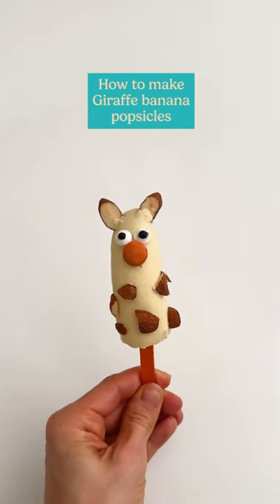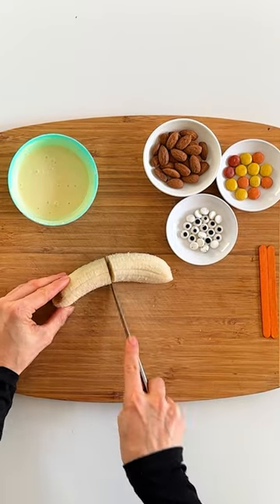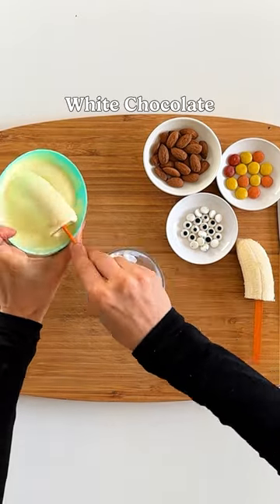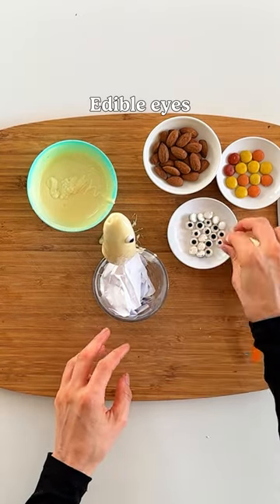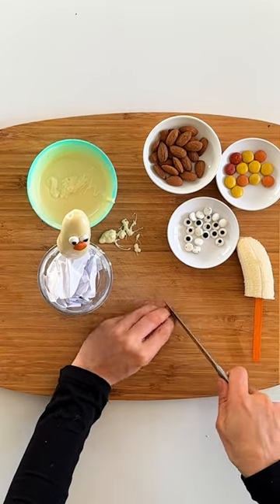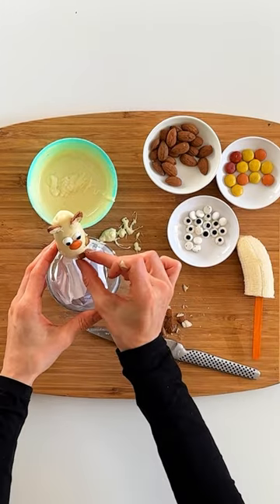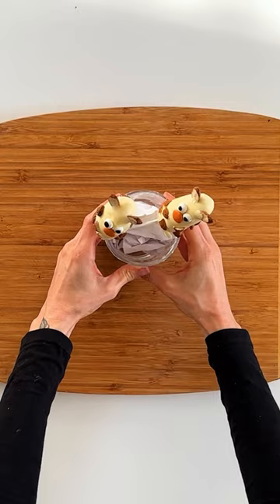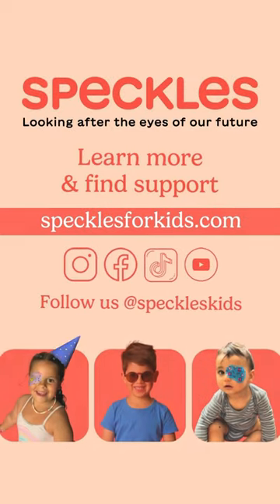How to make giraffe banana popsicles 🦒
Dive into the kitchen and whip up giraffe-shaped banana popsicles – the perfect treat for little explorers! 🍌🦒

This is a fantastic way to spark imagination, especially when rocking the Safari Adventure patch from our Wild Pack! 🌟

Bananas
White chocolate
Edibles eyes, almonds and Smarties to decorate

Embark on a culinary safari with this WILD patch-time activity! 🎨👧

[video description: a bird's eye shot of two hands preparing the ingredients on a wooden chopping board and white table, as described in the voiceover.]